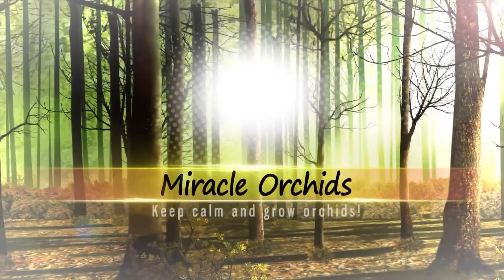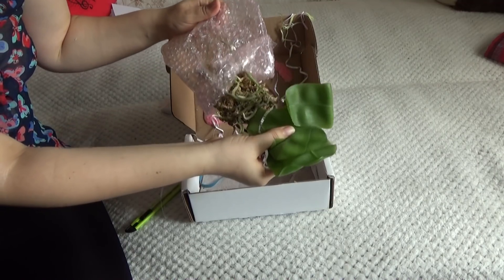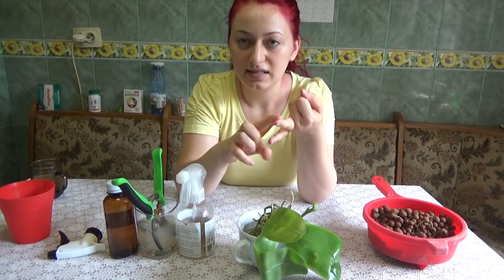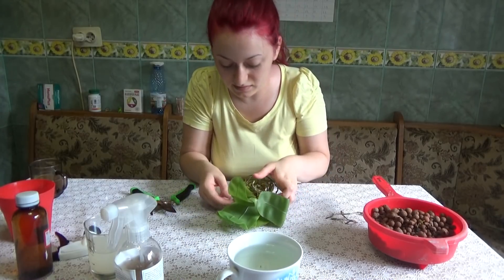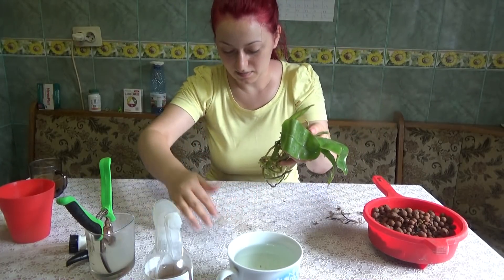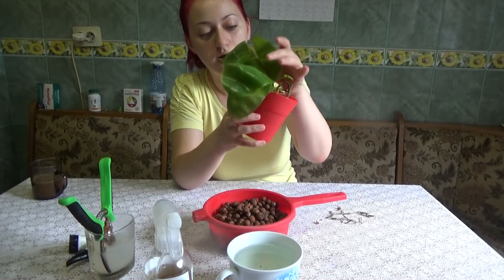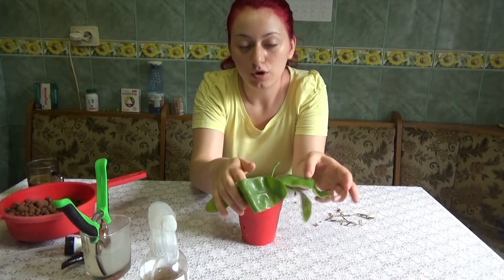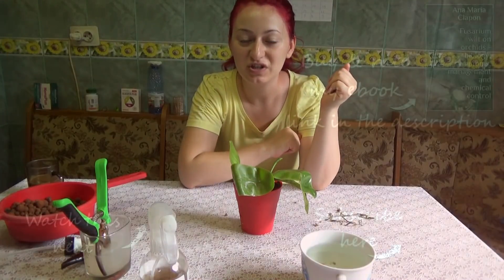Orchid Unboxing 2018: SPECIAL Phalaenopsis- Reducing orchid stress - Potting a phal species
Today we are doing an orchid unboxing 2018. I had recieved a SPECIAL phalaenopsis orchid from Canada, from Fifi Corina, and more exactly, a Phalaneopsis Samera, a cross between phalaenopsis bellina and phalaenopsis violacea. I also give you my tips and trick for reducing orchid stress, and how to pot a phalaenopsis species in semi hydro. This orchid is very fragrant and quite colorfull, so I am very happy that the sequential spike arrived stiil green. Corina packed the orchid very well, and it has arrived with the roots still hydrated. Phalaenopsis green roots mean that the orchid is still hydrated and if potted in organic medium, shall not be watered. If the phalaenopsis roots are white to silvery in color, then the orchid can recieve some water.
★☆★ SHOP & RATE MY EBOOKS: ★☆★